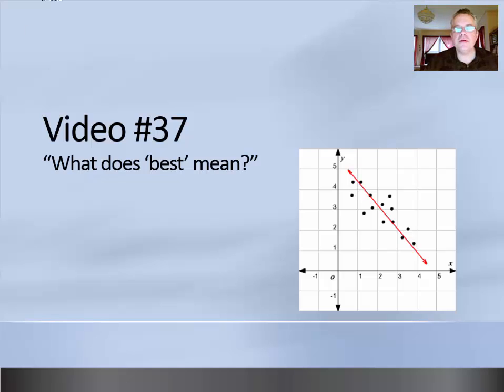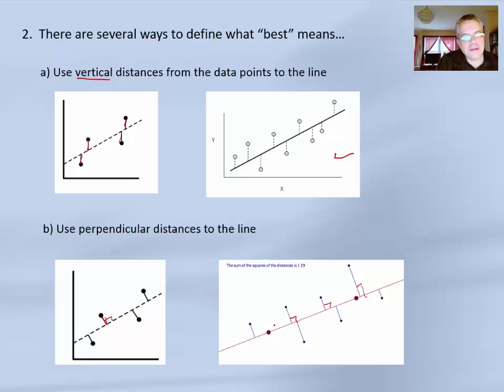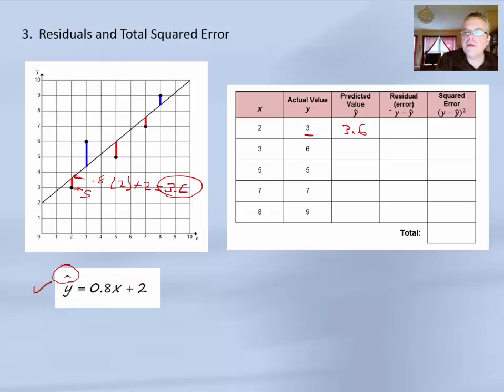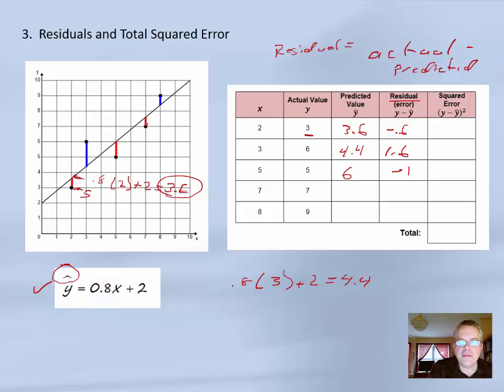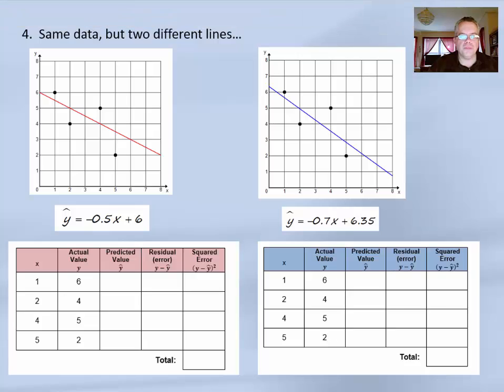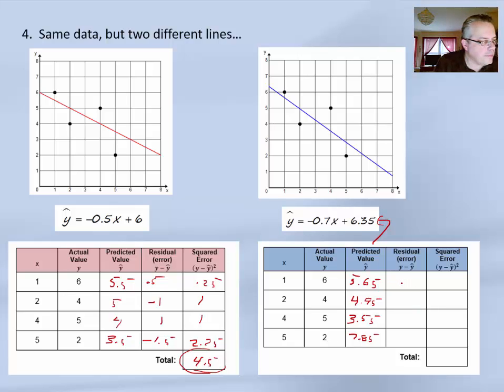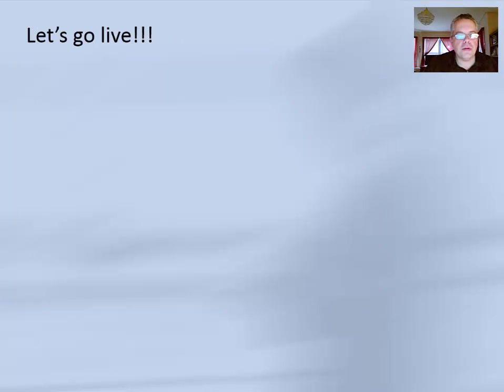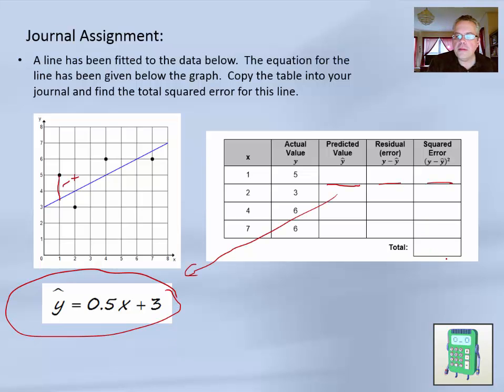Video 37 What Does 'Best' Mean